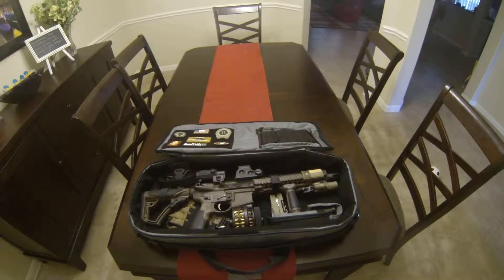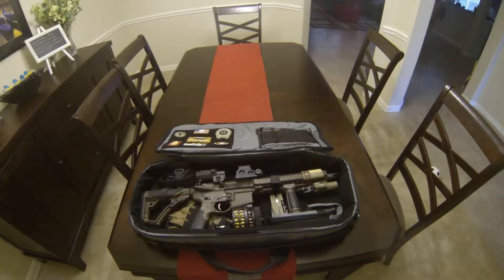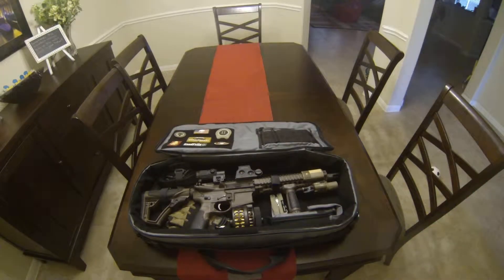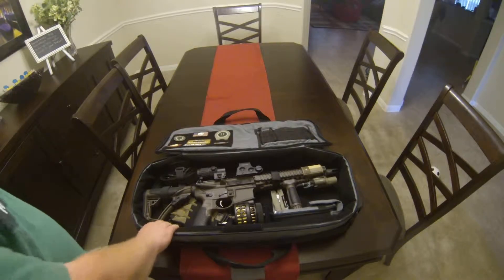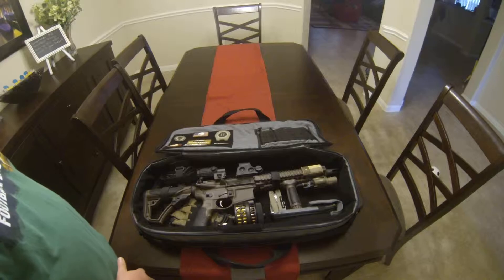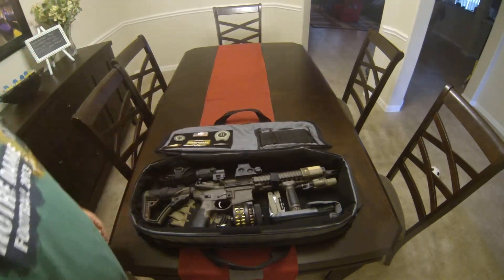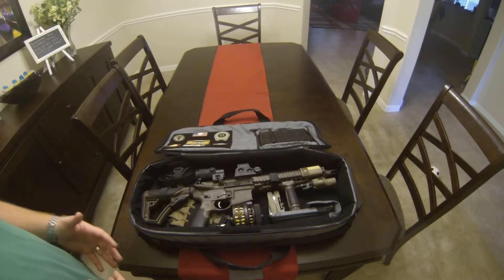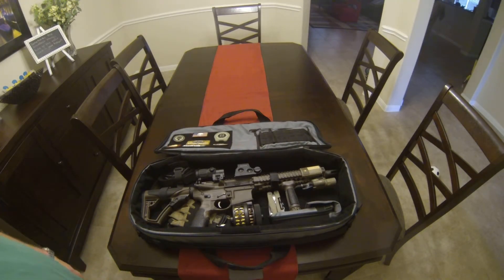LaRue Tactical Covert Rifle Case MKII & Daniel Defense MK18 Pt. 2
Updated video of my LaRue Tactical Covert Rifle Case.